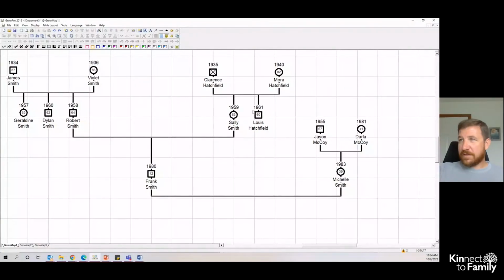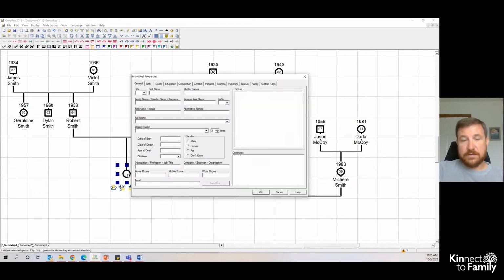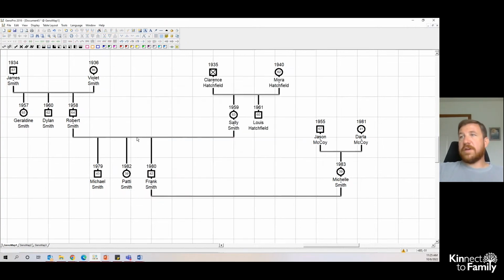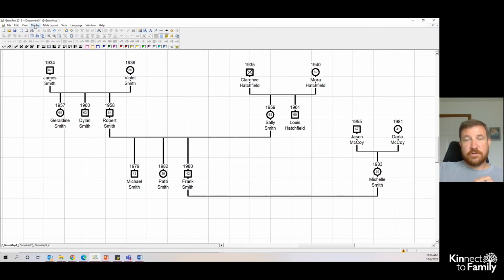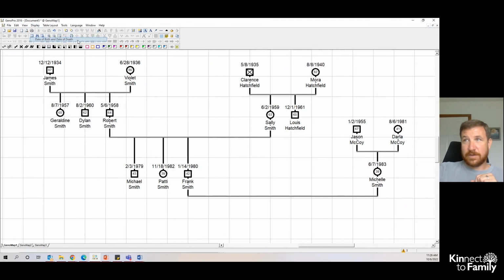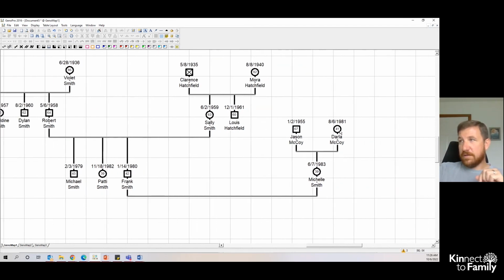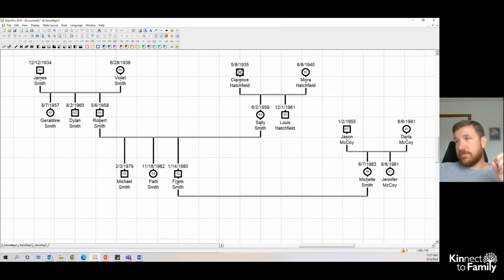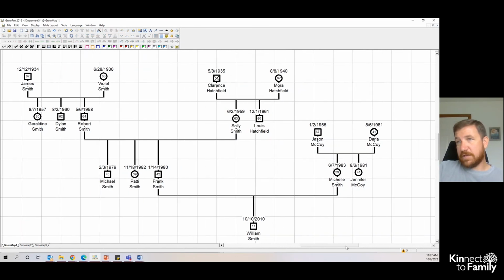Genopro Session 4: Continuing with adding family members and editing display properties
NEXT Topic: adding family members and more display properties